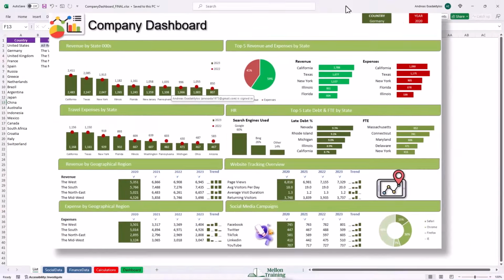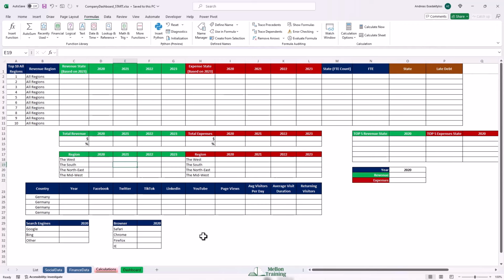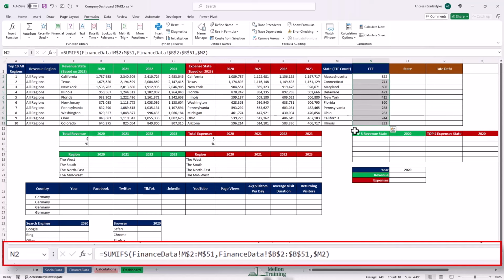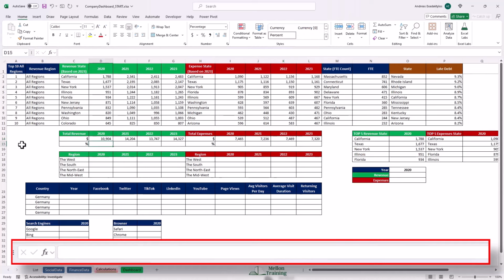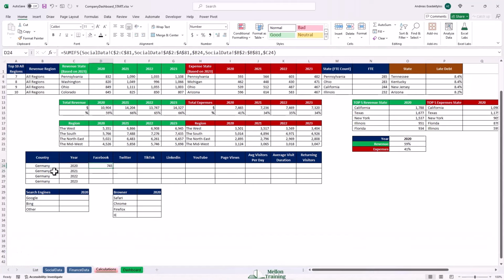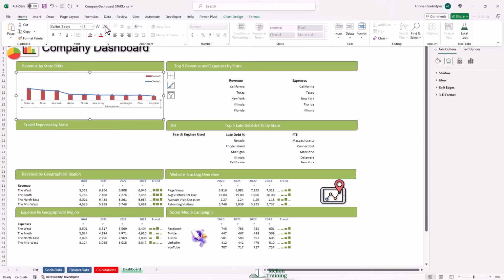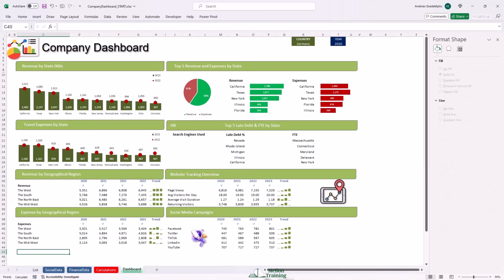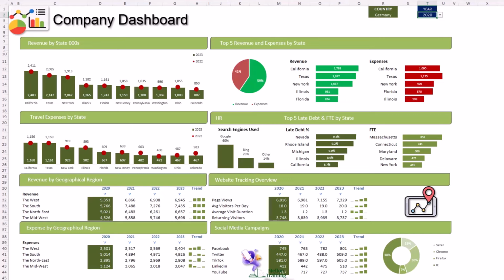Build Your First Excel Dashboard (Full Tutorial)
In this video we are going to create from scratch a FULL Excel Dashboard in 1 Hour (FREE DASHBOARD TEMPLATE INCLUDED)

⌚ TIMESTAMPS
[00:00] Introduction & Dashboard Overview
[01:51] Exploring the Data Sheets (Lists, Social Data, and Financial Data)
[08:43] Building the Calculations Engine (INDEX, MATCH, LARGE, and SUMIFS formulas)
[22:41] Setting up HLOOKUP & XLOOKUP formulas for dynamic data retrieval
[32:31] Regional and Social Media campaign calculations using SUMIFS
[43:17] Setting up Dashboard Controls (Drop-down lists with Data Validation)
[44:33] Adding Column Sparklines for regional trend analysis
[46:39] Creating a Clustered Column & Line Combo Chart with custom markers
[53:29] Designing Pie Charts and horizontal Bar Charts for top revenue and expenses
[01:00:24] Creating Column and Doughnut Charts for web traffic and browser usage
[01:04:31] Applying Formula-based Conditional Formatting to highlight active year data